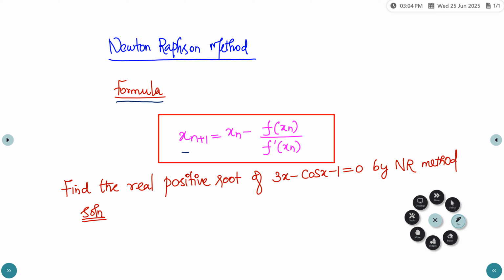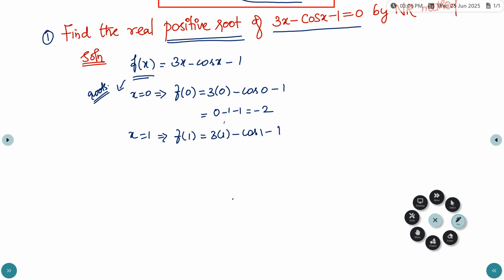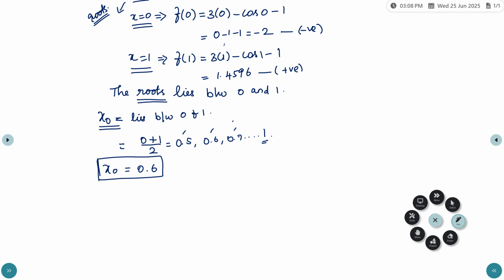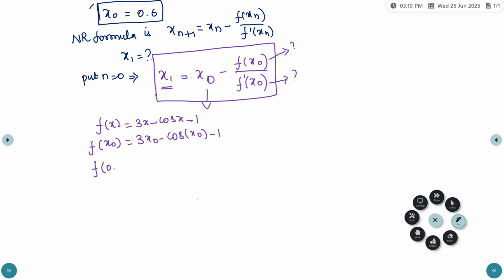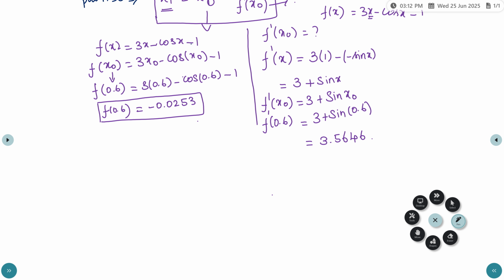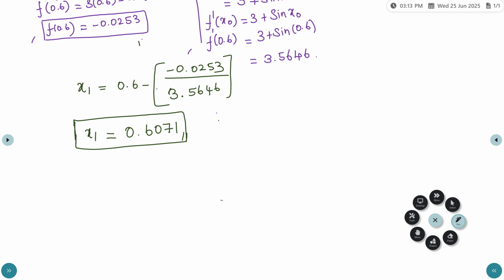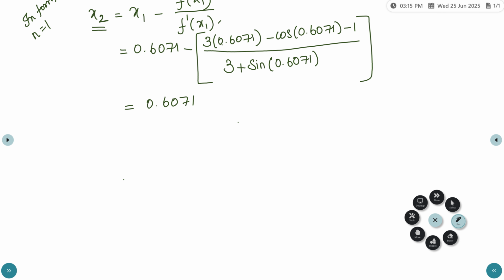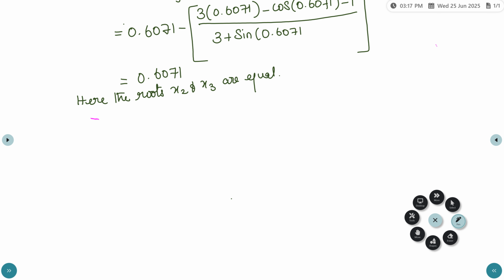SNM NR Method